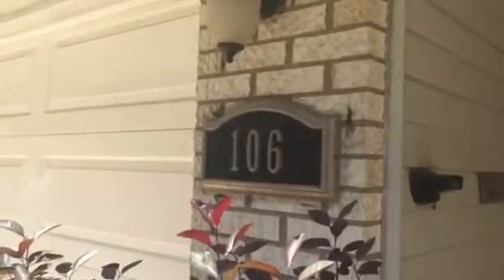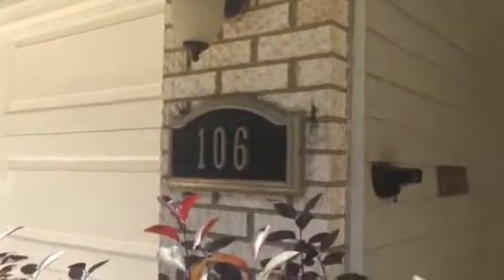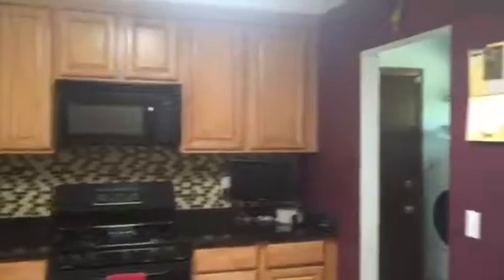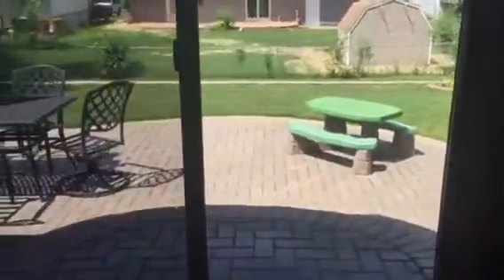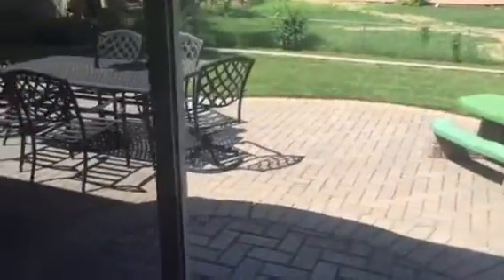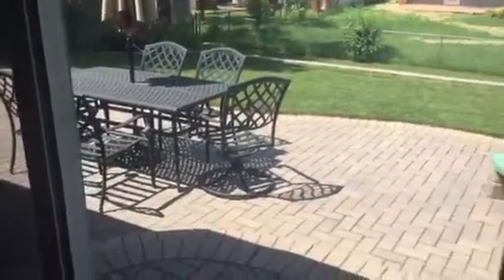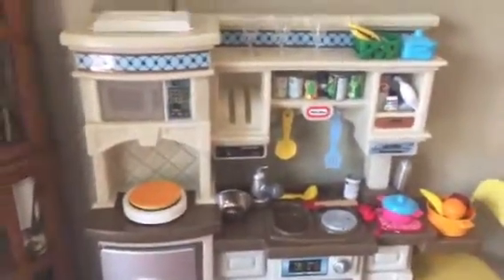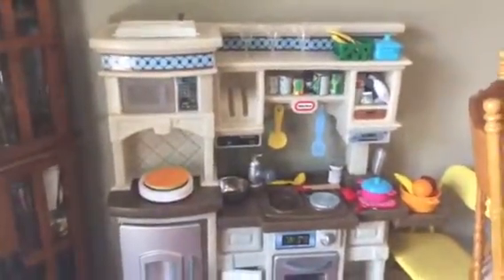106 Janet lane Streamwood Joanne Giannini Masters broker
106 Janet Lane Streamwood
Home for sale 3 beds 2 bath ranch completely remodeled 215,000